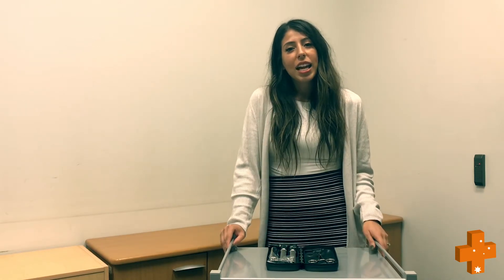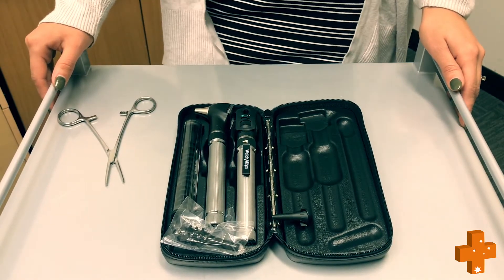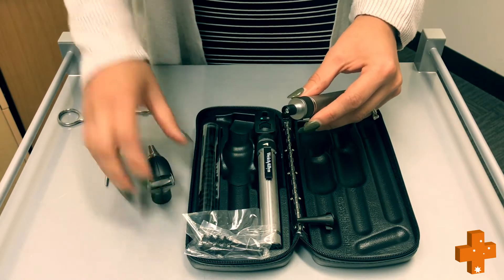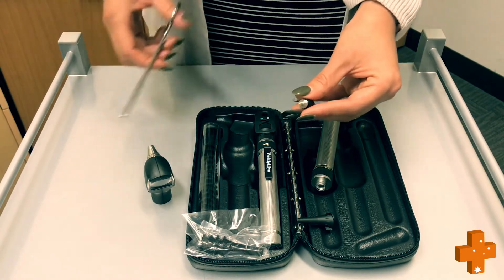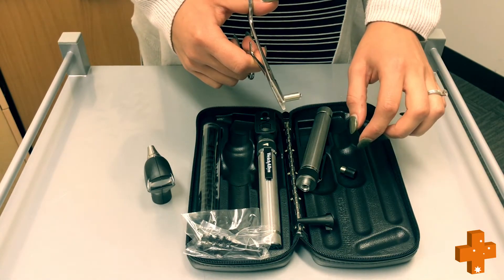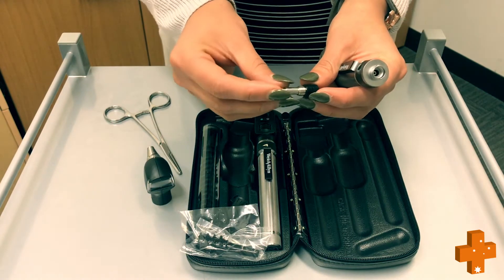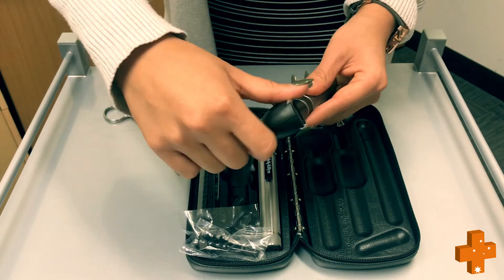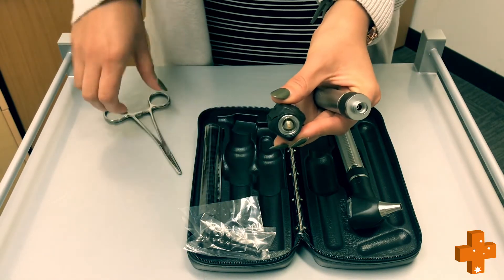How to Change Globes on Otoscopes & Ophthalmoscopes | Medshop AU Tips & Tricks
In this video, we show you how to change the globes on a standard Welch Allyn Otoscope and Ophthalmoscope.